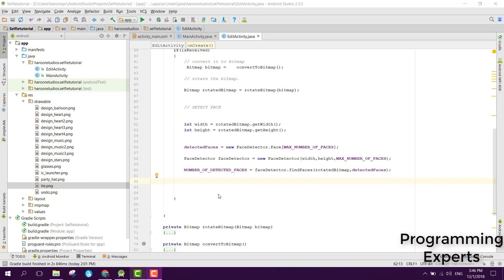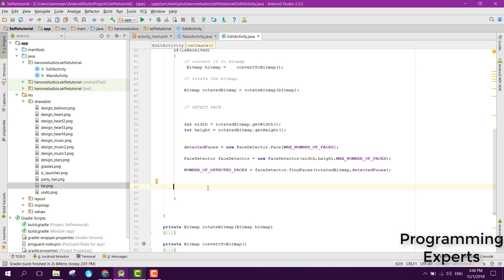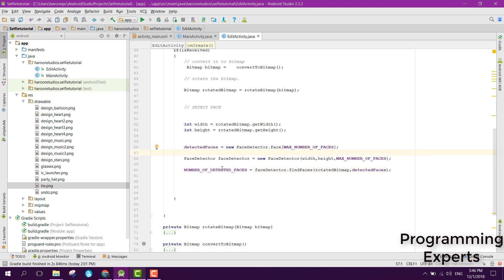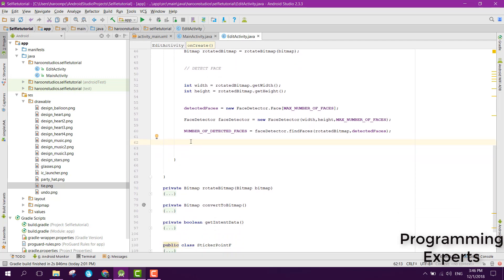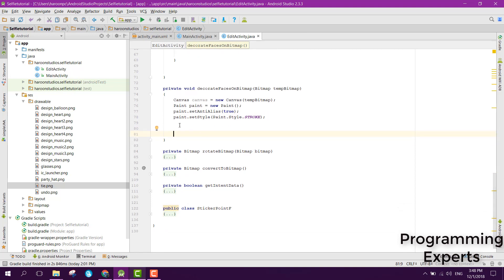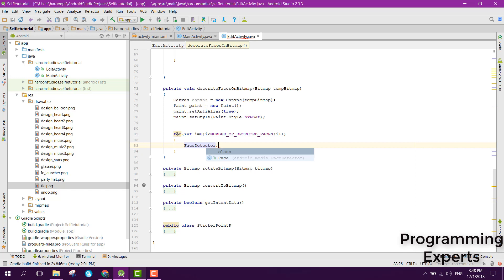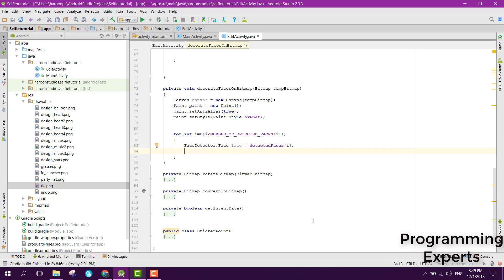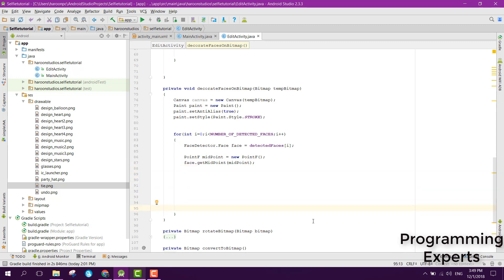#5 Selfie Cam App with Face detection & Stickers in Android Studio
This is the 5th part of the video series on Selfie App with face detection & Stickers using Android Studio.
We will first of all create an activity which will display the camera preview. After that, we will send the captured image to EditActivity to detect faces and put stickers on bitmap.